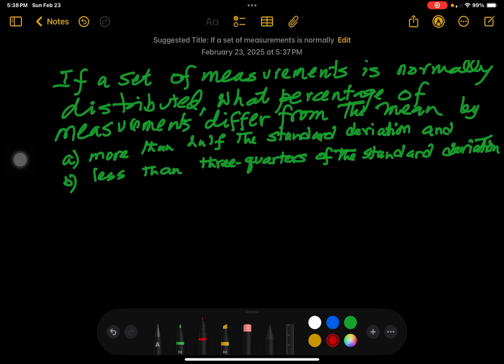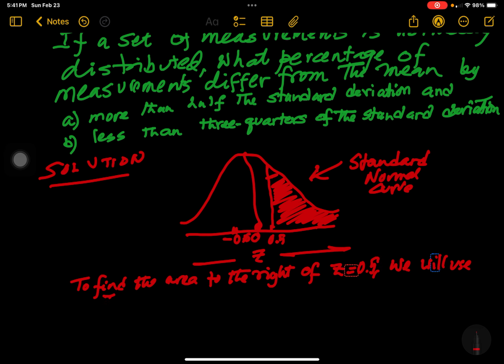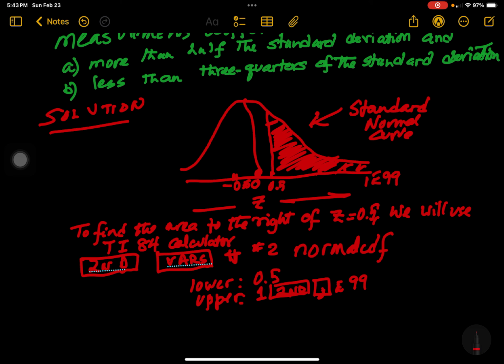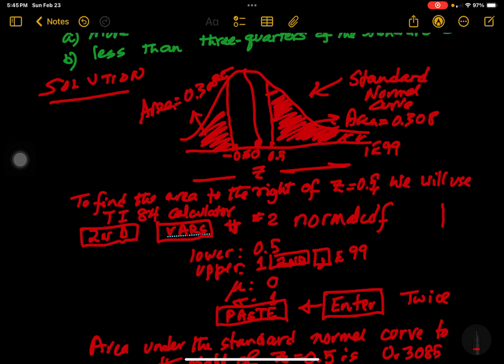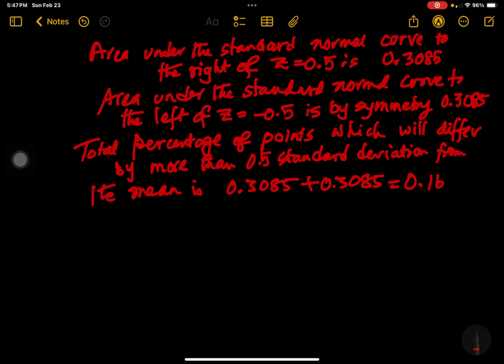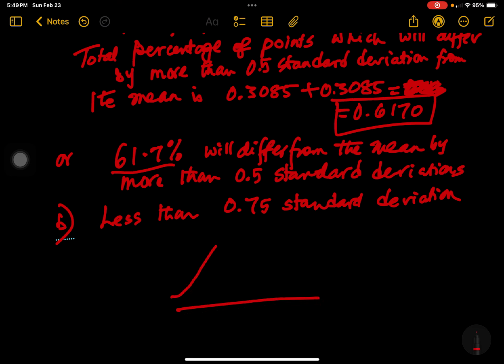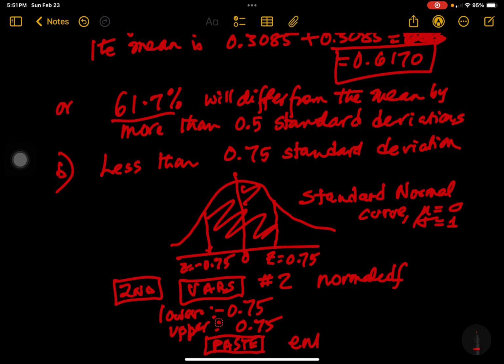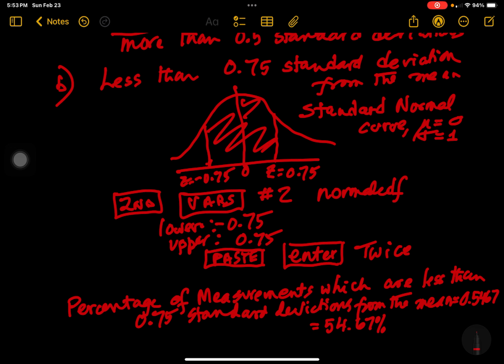how to find area zscore for normaldistribution